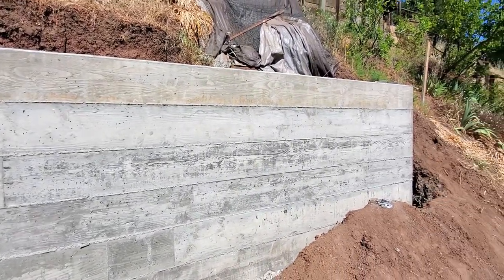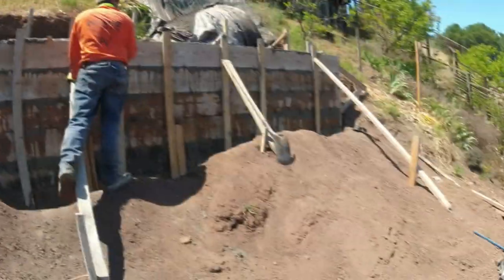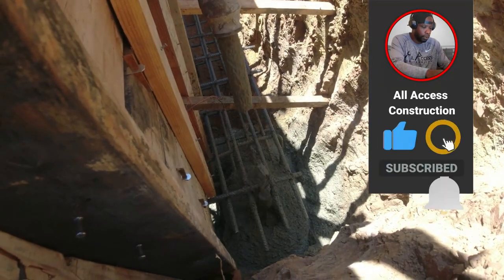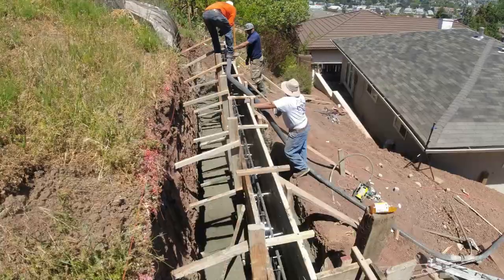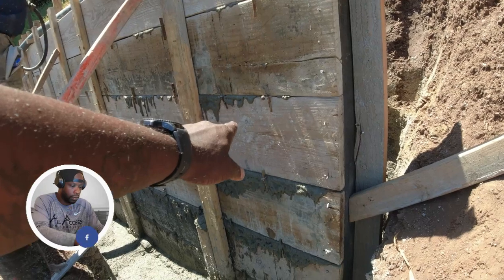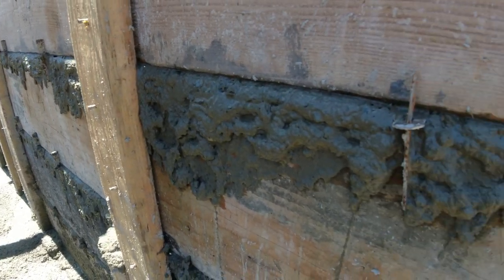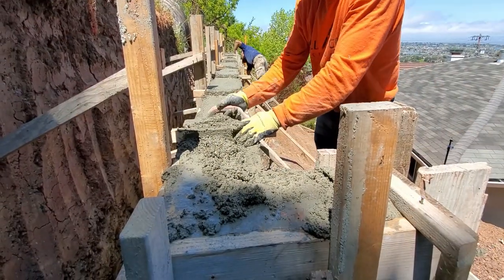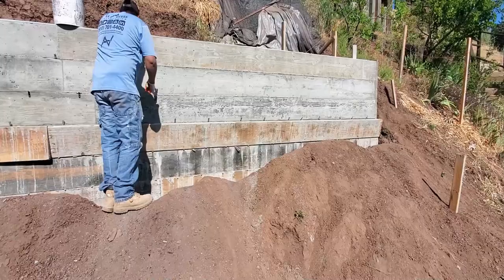See What It Takes To Pour Concrete Retaining Wall On Hillside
See what it takes to pour a concrete retaining wall on a hillside.  Also, check out parts 1 and 2

NAME YOUR CONCRETE NEEDS AND WATCH US POUR THEM.
Driveways, patios, walkways, sidewalks, catch basins, mow strips, curb, and gutters, V-ditches, ADA ramps,  foundations, retaining walls, sports courts.

SOCIAL MEDIA LINKS:

How to build and pour concrete retaining wall